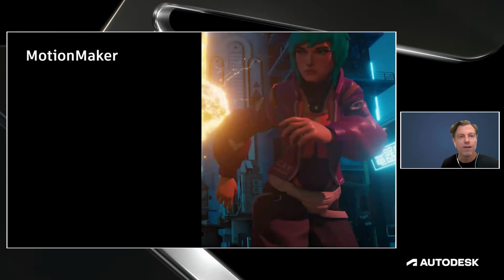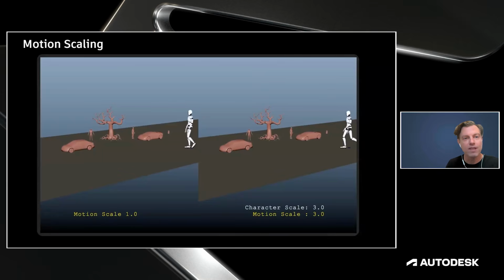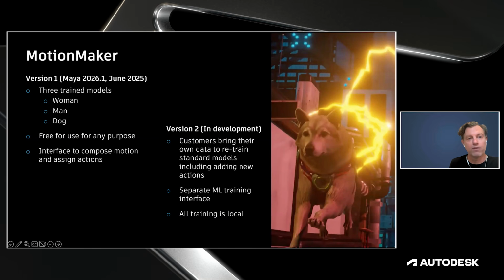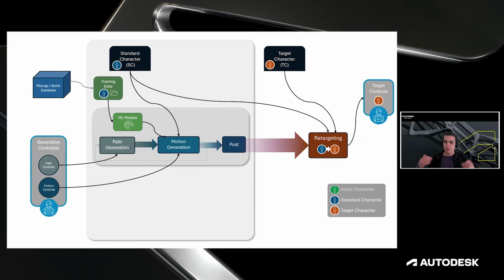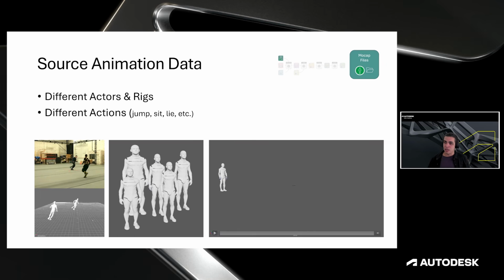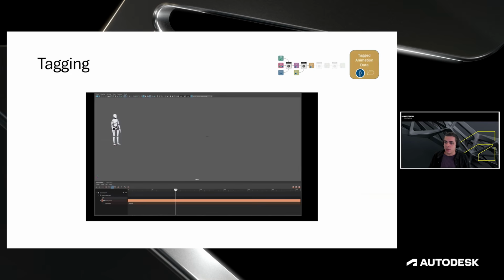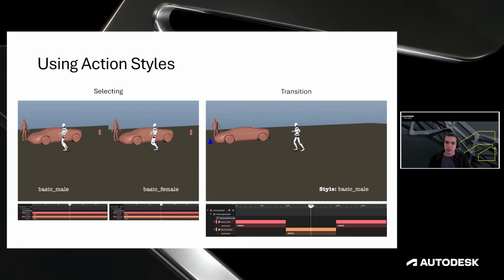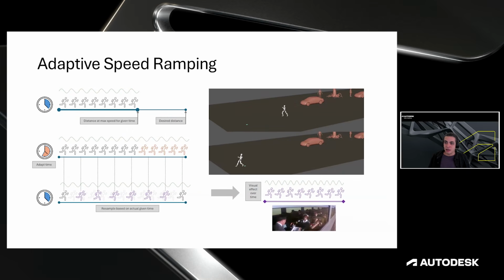Ditch The Drudge: MotionMaker for Directable AI-Powered Animation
There’s real satisfaction in crafting every subtle move of your character, especially in those hero moments where performance means everything. But building every motion from scratch can drain your time and budget. In this session, learn how to use Maya’s MotionMaker, powered by Autodesk AI. It combines keyframing, motion capture, and machine learning into a single tool. Whether you’re blocking background action or laying the groundwork for hero animation, MotionMaker quickly gives you a strong starting point.

💡 From lifelike 3D characters to extraordinary worlds, explore your most intricate ideas with advanced 3D modeling and animation tools